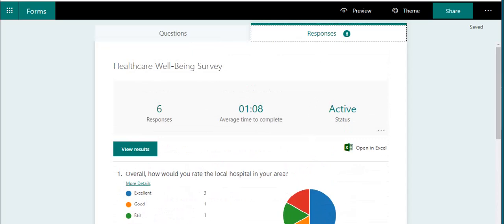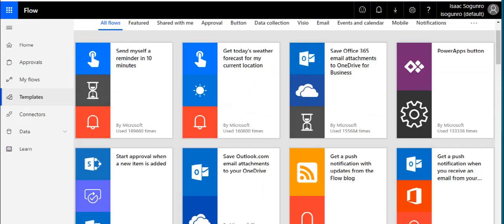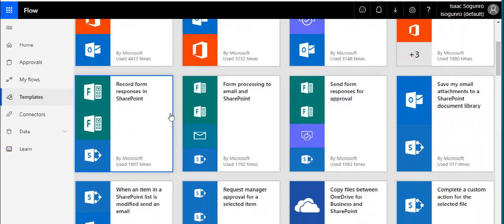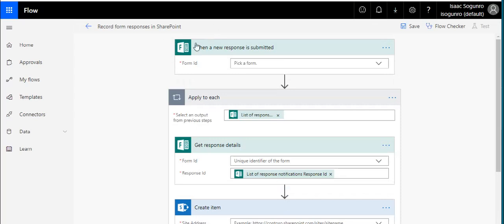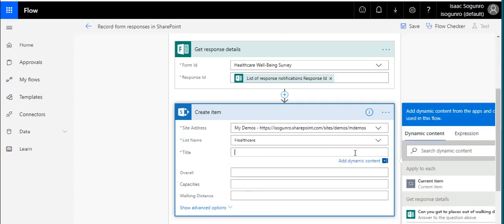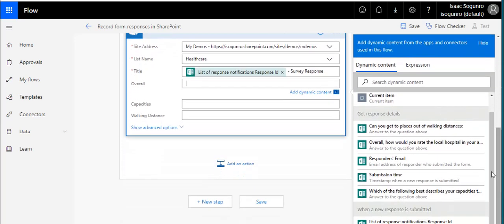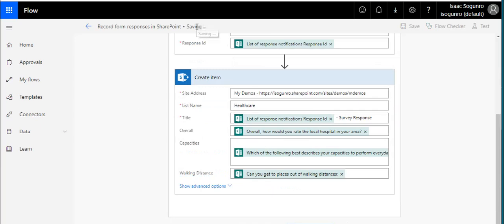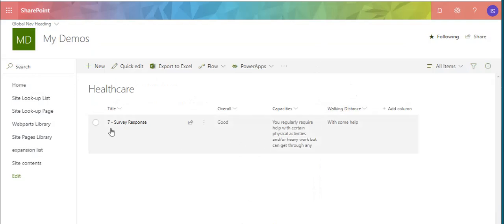Store Form data into SP List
In this video I show you how to record your Microsoft Forms data in a SharePoint list using Microsoft Flow.